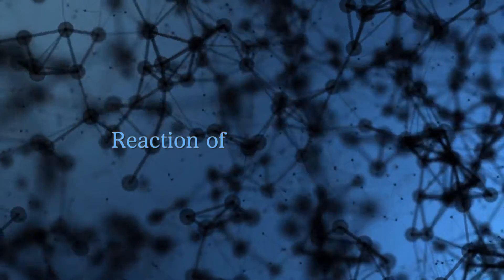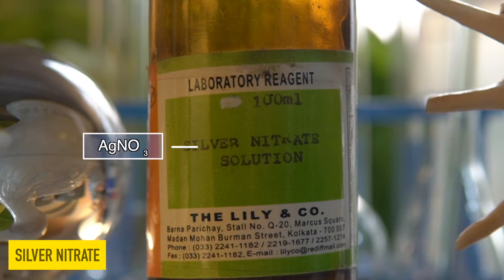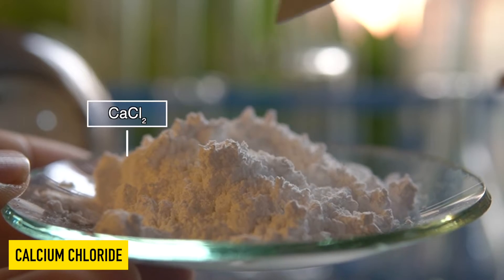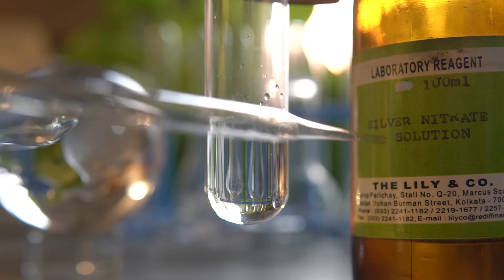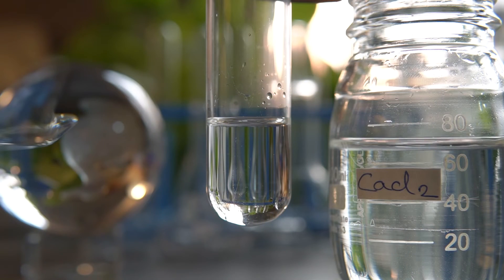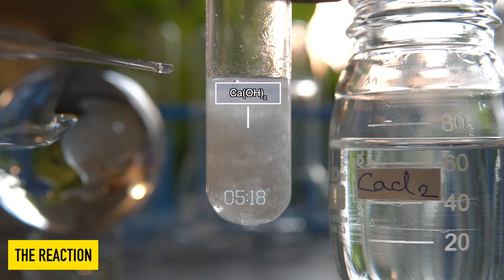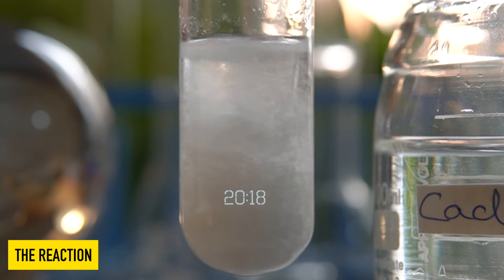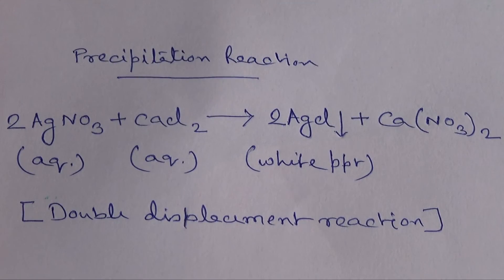Does CaCl2 and AgNO3 form a precipitate?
Does CaCl₂ and  AgNO₃ form a precipitate? | Cbse science
How does silver nitrate react with calcium chloride?
Which is the correct net ionic equation for the reaction of agno3 and CaCl2?